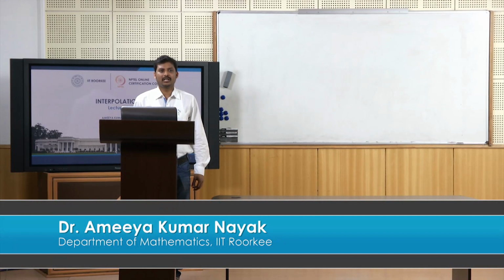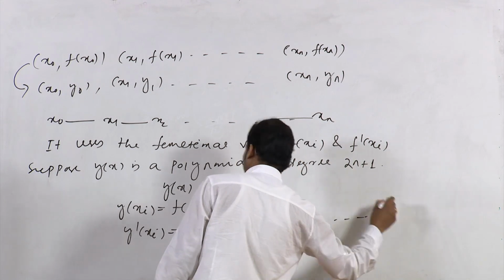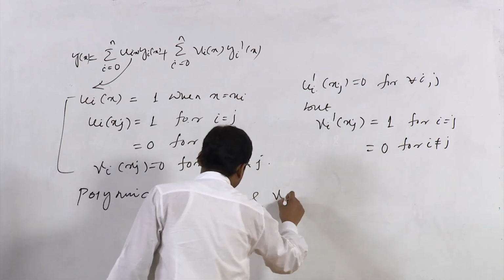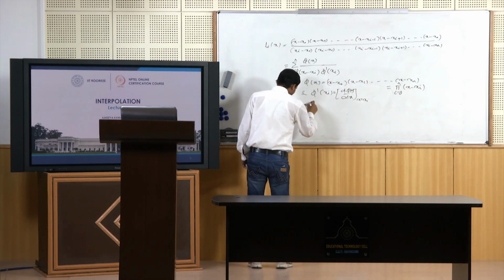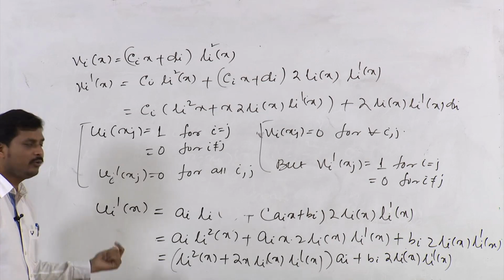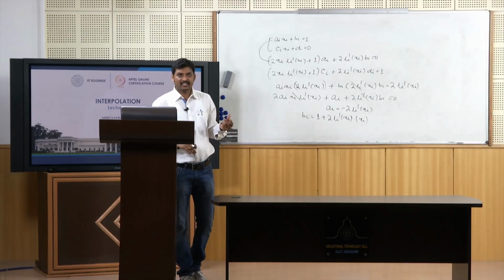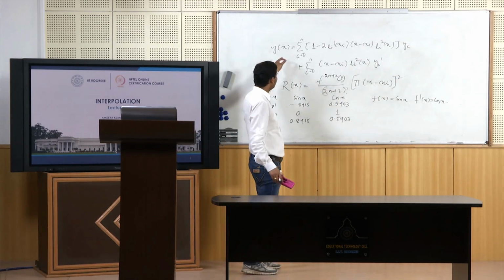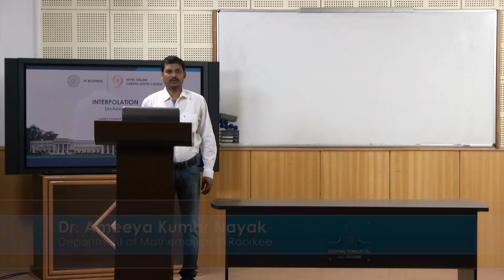Interpolation part-IX (Hermite's interpolation with examples)